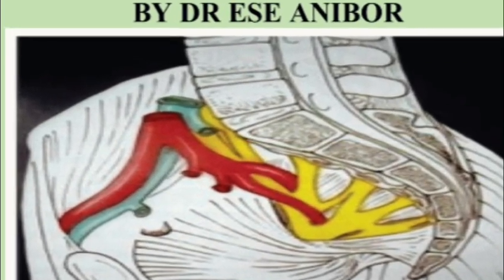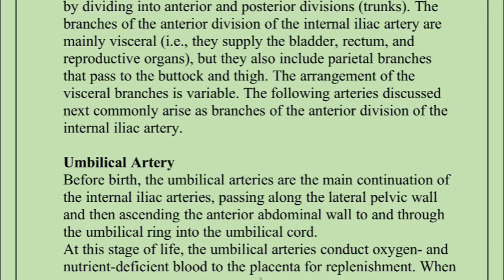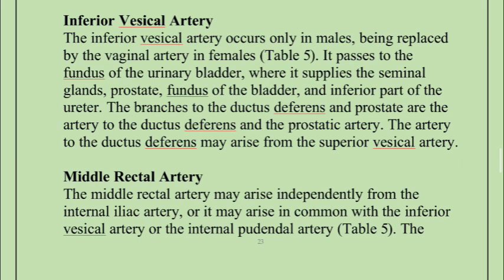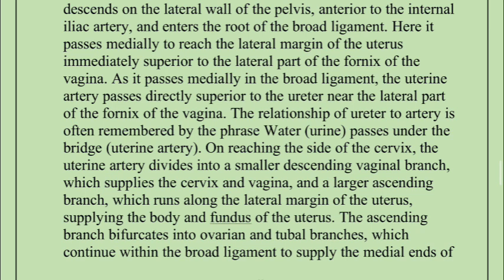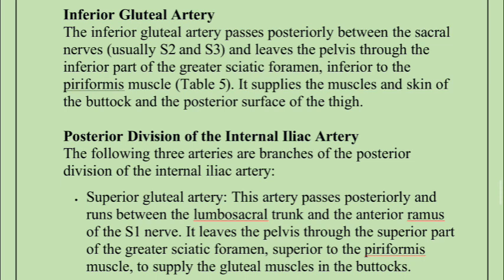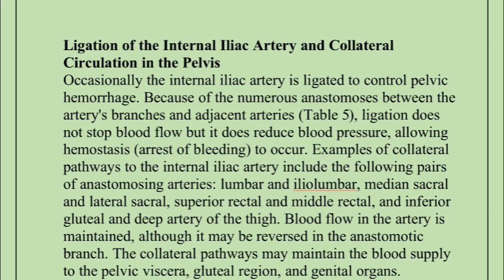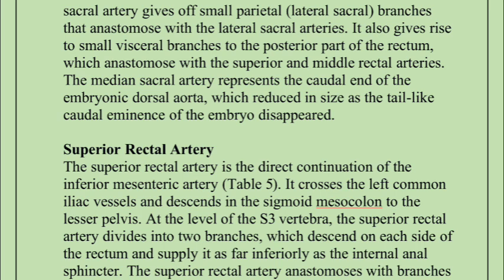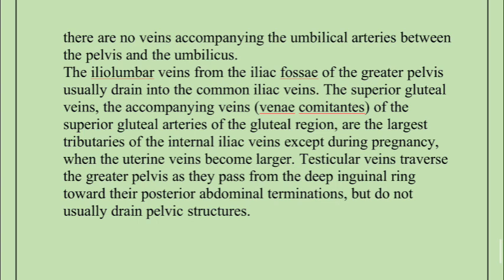Neurovascular Structures of the Pelvis; part 2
Neurovascular Structures of the Pelvis
PART 2

Pelvic Arteries

The pelvis is richly supplied with arteries, among which multiple anastomoses occur, providing an extensive collateral circulation. Details concerning the origin, course, distribution, and anastomoses of the arteries of both the greater and lesser pelves are summarized in Table 5. Six main arteries enter the lesser pelvis of females, whereas four main arteries enter the lesser pelvis of males: the internal iliac and ovarian arteries (females only) are paired, and the median sacral and superior rectal arteries are unpaired.

Internal Iliac Artery

Each internal iliac artery, approximately 4 cm long, begins as the common iliac artery and bifurcates into the internal and external iliac arteries at the level of the IV disc between the L5 and the S1 vertebrae. The ureter crosses the common iliac artery or its terminal branches at or immediately distal to the bifurcation (Table 5). The internal iliac artery is separated from the sacroiliac joint by the internal iliac vein and the lumbosacral trunk. It descends posteromedially into the lesser pelvis, medial to the external iliac vein and obturator nerve and lateral to the peritoneum. The internal iliac artery is the principal artery of the pelvis, supplying most of the blood to the pelvic viscera and some to the musculoskeletal part of the pelvis (Table 5); however, it also supplies branches to the gluteal region, medial thigh regions, and the perineum.
Although variations are common, the internal iliac artery usually ends at the superior edge of the greater sciatic foramen by dividing into anterior and posterior divisions (trunks). The branches of the anterior division of the internal iliac artery are mainly visceral (i.e., they supply the bladder, rectum, and reproductive organs), but they also include parietal branches that pass to the buttock and thigh. The arrangement of the visceral branches is variable. The following arteries discussed next commonly arise as branches of the anterior division of the internal iliac artery.

Umbilical Artery
Before birth, the umbilical arteries are the main continuation of the internal iliac arteries, passing along the lateral pelvic wall and then ascending the anterior abdominal wall to and through the umbilical ring into the umbilical cord.
At this stage of life, the umbilical arteries conduct oxygen- and nutrient-deficient blood to the placenta for replenishment. When the umbilical cord is cut, the distal parts of these vessels no longer function and become occluded distal to branches that pass to the bladder. The occluded parts form fibrous cords called the medial umbilical ligaments or cords of the umbilical arteries (Table 5). The ligaments raise folds of peritoneum (the medial umbilical folds) on the deep surface of the anterior abdominal wall. Postnatally, the patent part of the umbilical artery runs anteroinferiorly between the urinary bladder and the lateral wall of the pelvis, giving off the superior vesical artery (or arteries) that supplies (or arise as) numerous branches to the fundus of the urinary bladder (Table 5). In males, the artery to the ductus deferens usually arises as a branch of the superior vesical artery.

Table 5. Arteries of the Pelvis

Artery Origin Course Distribution Anatomoses
Gonadal: Abdominal aorta Descends retroperitoneally;
testicular     traverses inguinal canal and enters scrotum Abdominal ureter, testis, and epididymis Cremasteric artery, artery of ductus deferens
ovarian     crosses pelvic brim, descends in suspensory ligament of ovary Abdominal and/or pelvic ureter, ovary, and ampullary end of uterine tube Uterine artery via tubal and ovarian branches
Superior rectal Continuation of inferior mesenteric artery Crosses left common iliac vessels and descends into pelvis between layers of sigmoid mesocolon Superior part of rectum Middle rectal artery; inferior rectal (internal pudendal) artery
Median sacral Posterior aspect of abdominal aorta Descends close to midline over (L4), L5 vertebrae and sacrum and coccyx Inferior lumbar vertebrae, sacrum, and coccyx Lateral sacral artery (via medial sacral branches)
Internal iliac Common iliac artery Passes medially over pelvic brim and descends into pelvic cavity; often forms anterior and posterior divisions Main blood supply to pelvic organs, gluteal muscles, and perineum
Anterior divisioin of internal iliac Internal iliac artery Passes anteriorly along lateral wall of pelvis, dividing into visceral, obturator, and internal pudendal arteries Pelvic viscera, muscles of superior medial thigh, and perineum
Umbilical Anterior division of internal iliac artery

(Patent proximal umbilical artery)